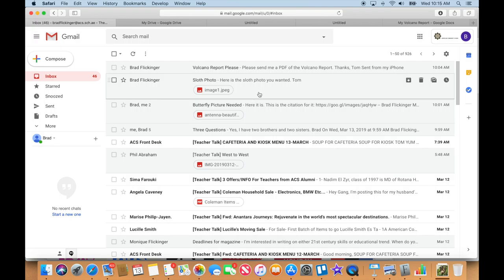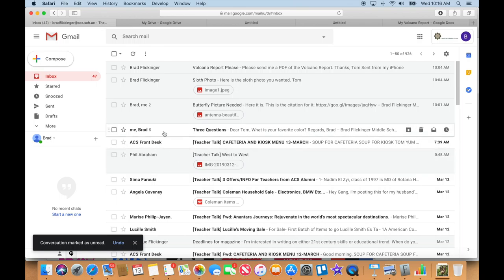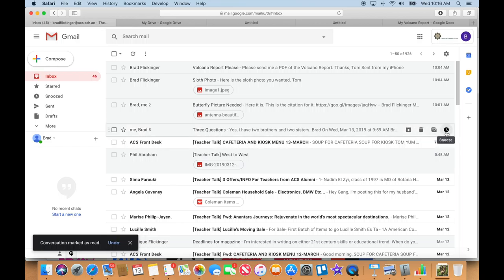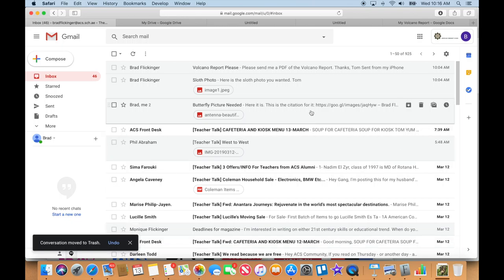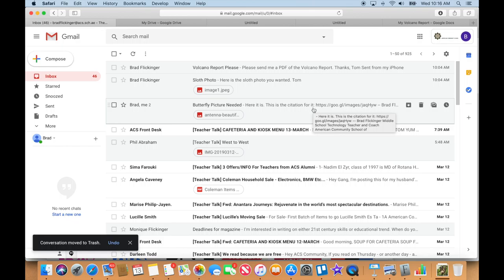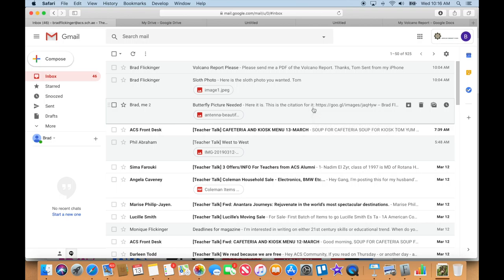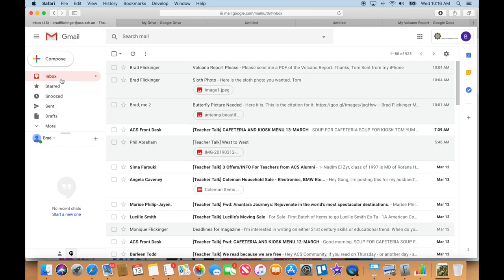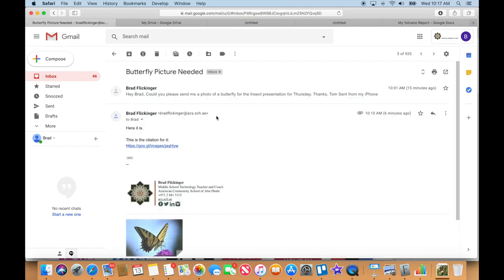Level 2 Part 9 Google Student